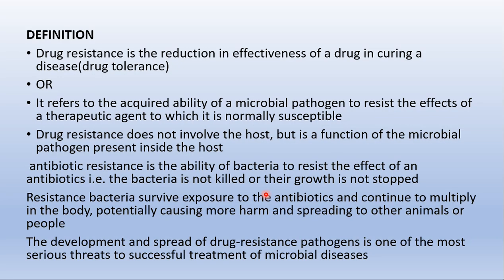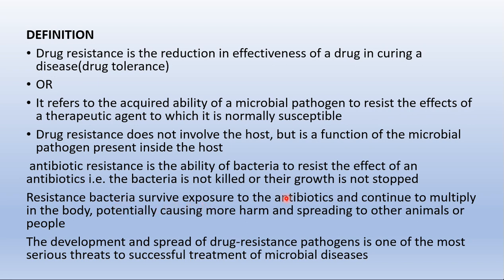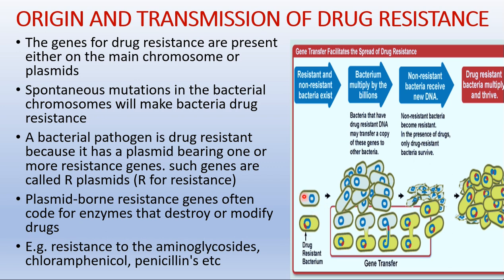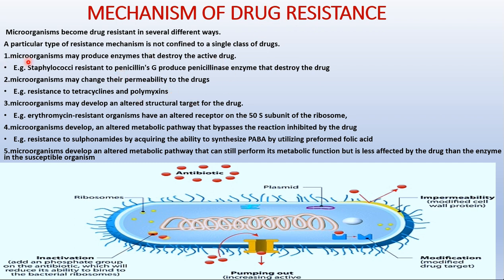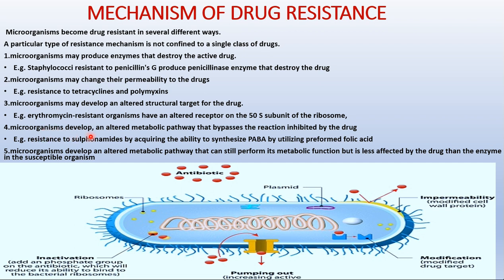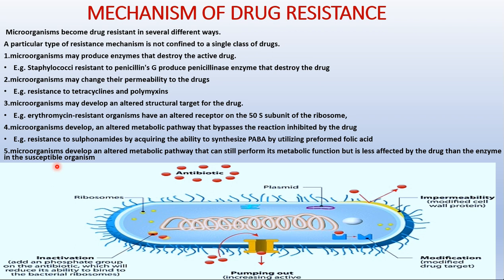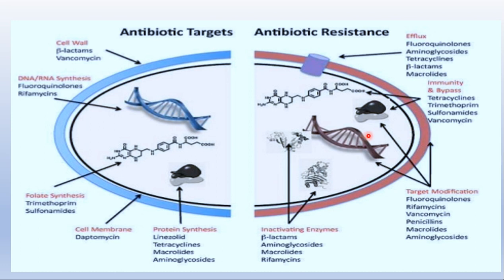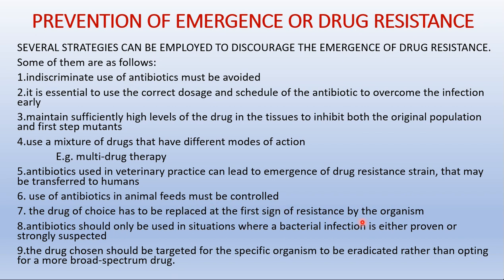DRUG RESISTANCE II ANTIMICROBIAL RESISTANCE II ANTIBIOTIC RESISTANCE II CLINICAL MICROBIOLOGY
antimicrobial resistance antibiotic resistance, # emergence of drug resistance
durga microbiology, @DurgaMicroBiology causes for drug resistance.
This video covers the "DRUG RESISTANCE OR DRUG TOLERANCE " or ANTIBIOTIC RESISTANCE or ANTIMICROBIAL RESISTANCE  topic in the CLINICAL  MICROBIOLOGY"  subject.